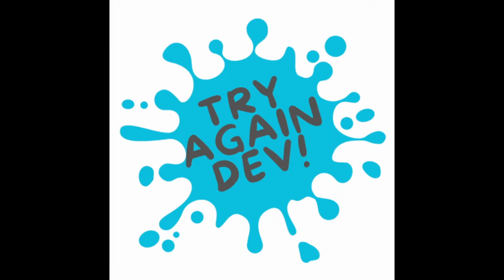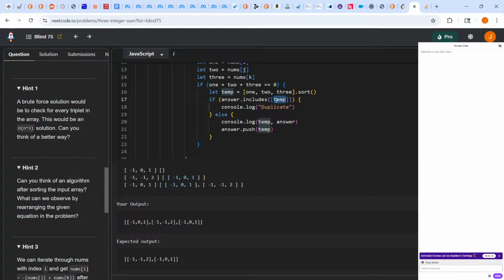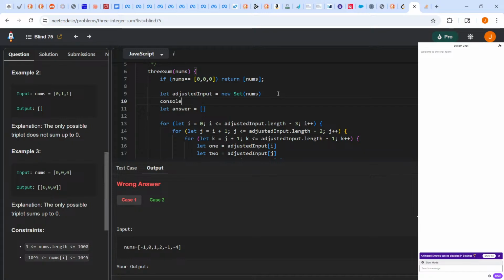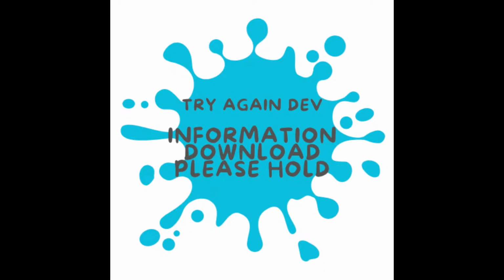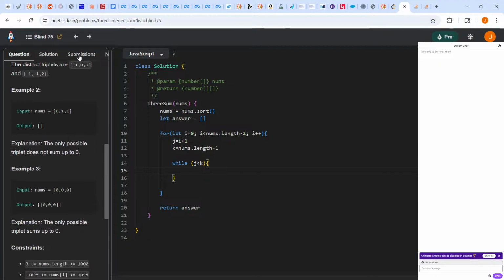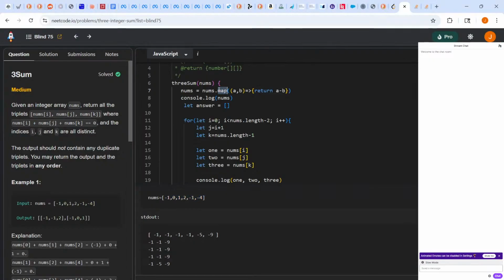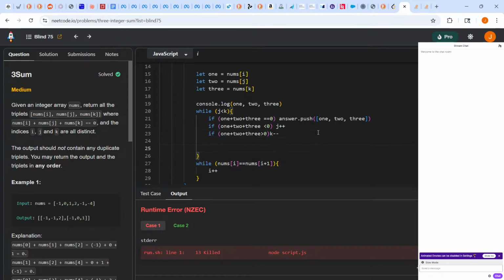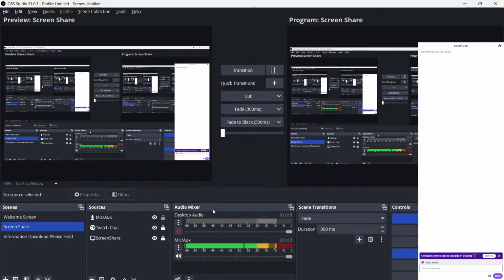Live June 06